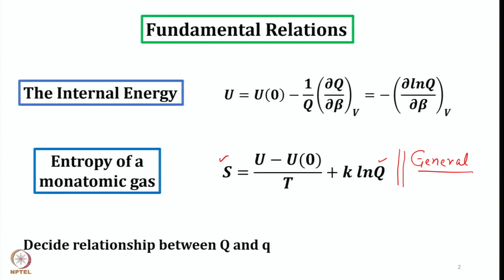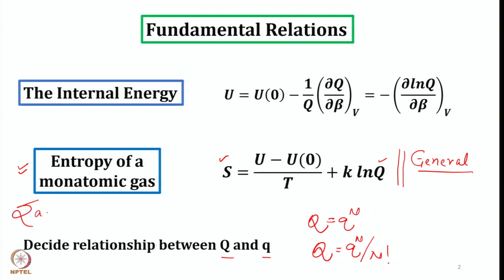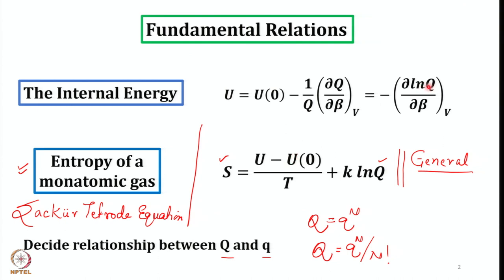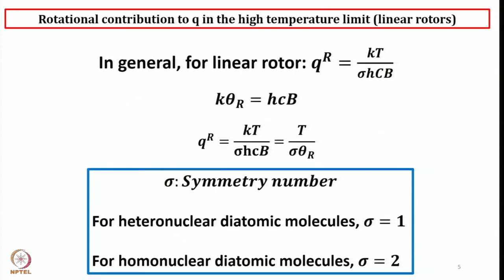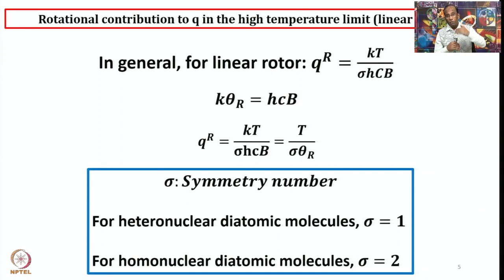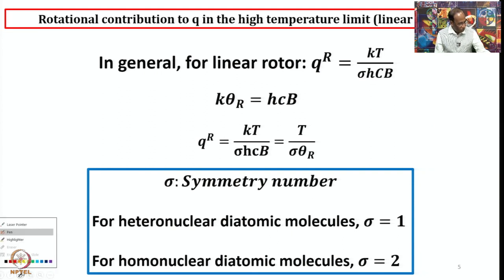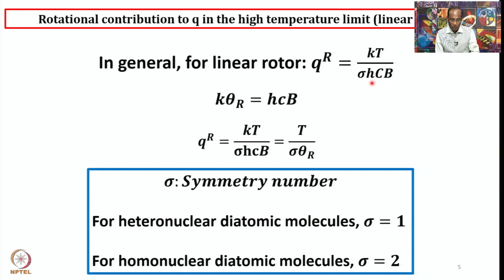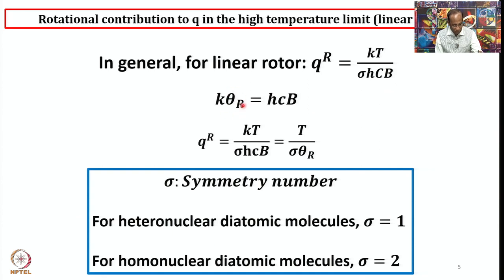Week 12: Lecture 60: Recap-2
Lecture 60: Recap-2